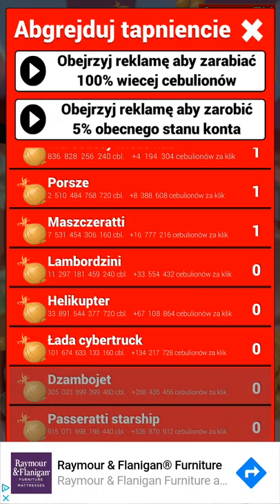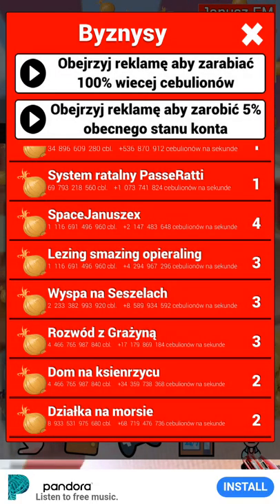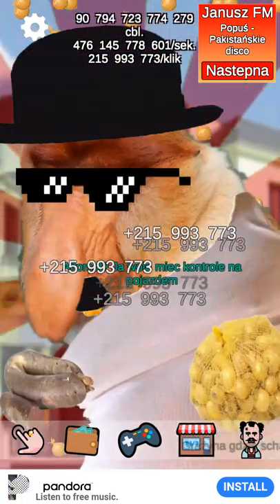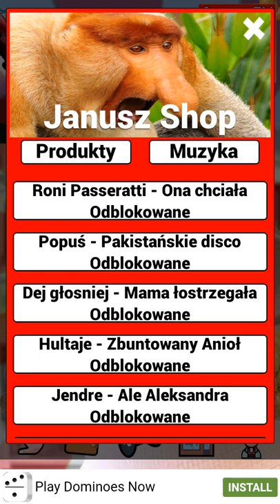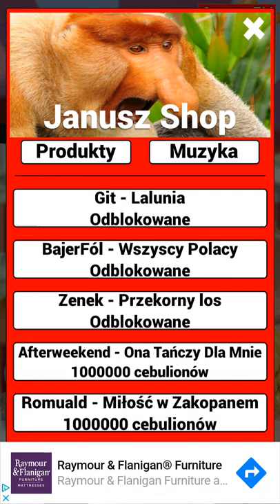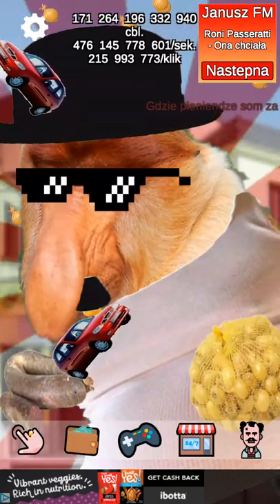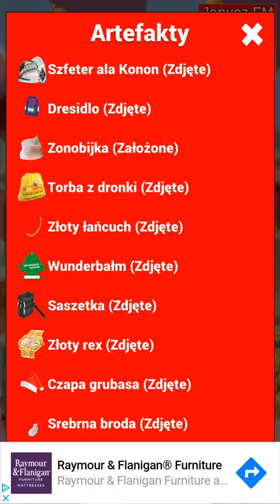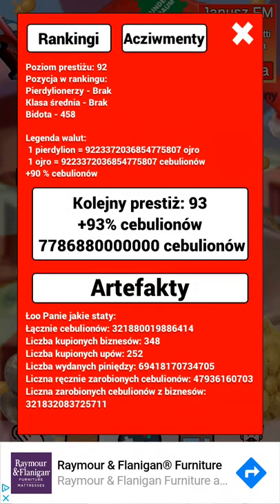Let's Play: Big Nose Monkey Clicker!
Hi Guys! Sry for no gaming videos not being made in a while. I was focused on other things. But here it is! A gaming video on this big nose monkey clicker! Bye guys!